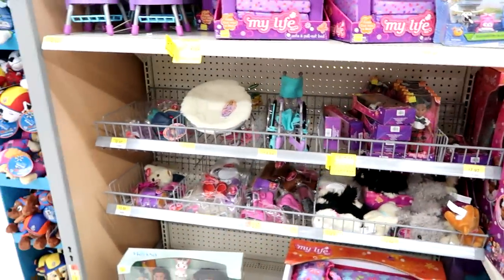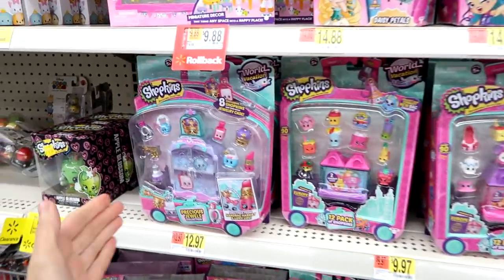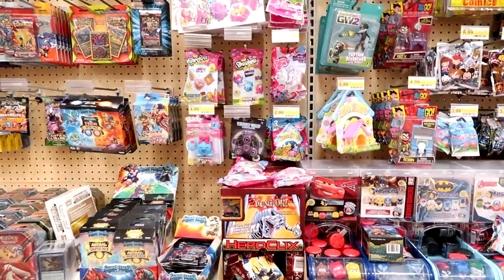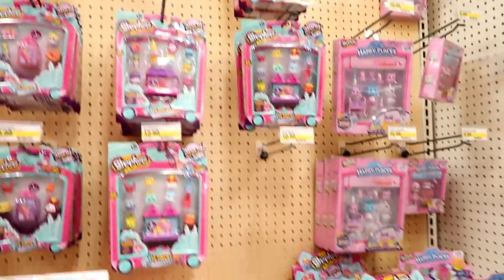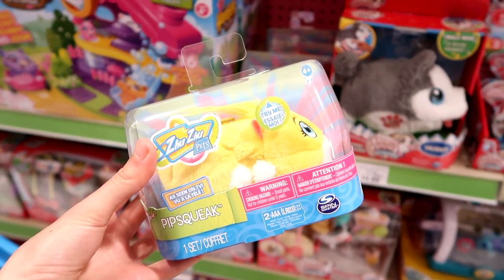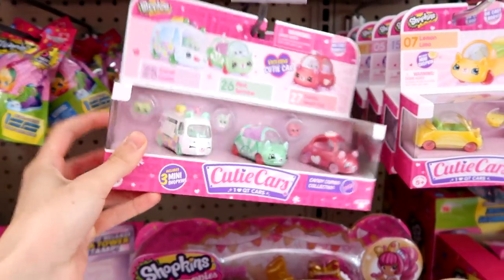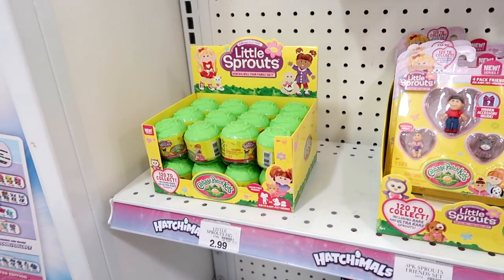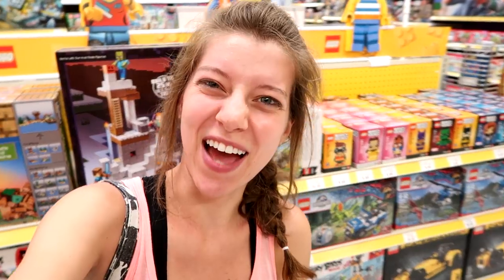Toy Hunt #84! Shopkins Cutie Cars, Fingerlings, Cabbage Patch Kids Little Sprouts, Grossery Gang